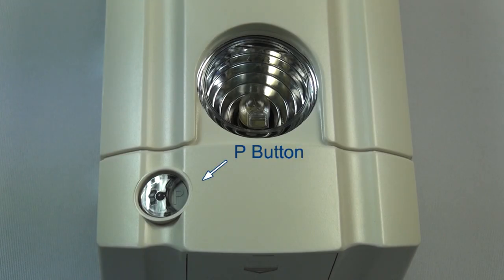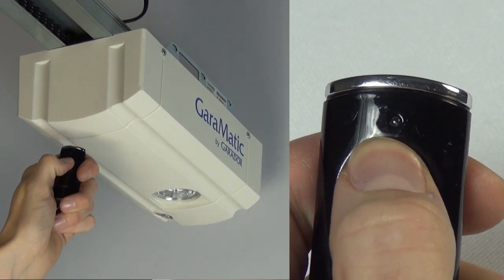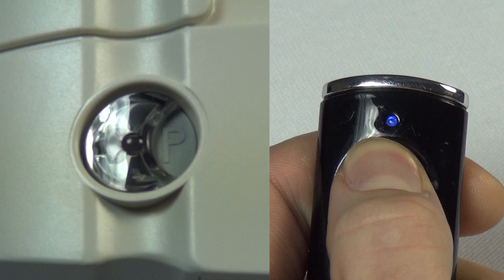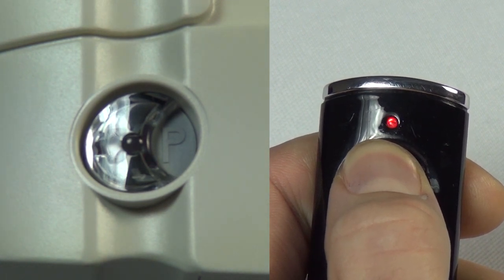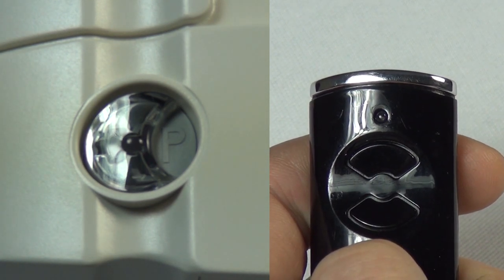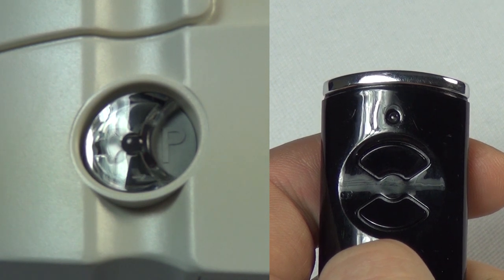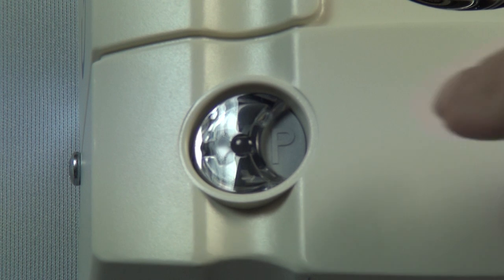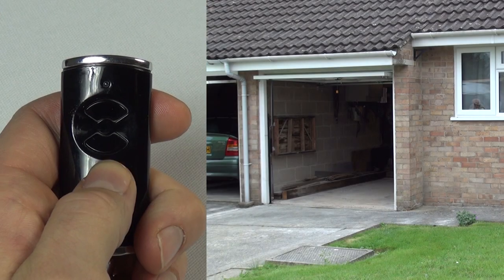How to Programme your handset for your Garador GaraMatic 9 Operator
Learn how to programme your remote handset to control your Garador GaraMatic 9 operator.

** Garador GaraMatic 9 Bisecur Handset Recognition **